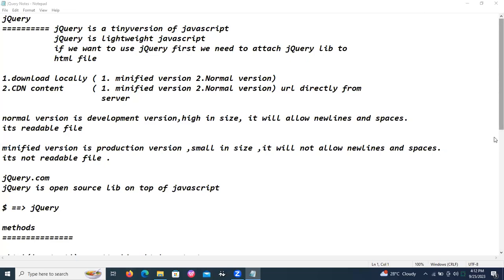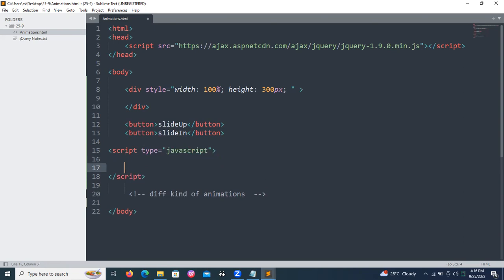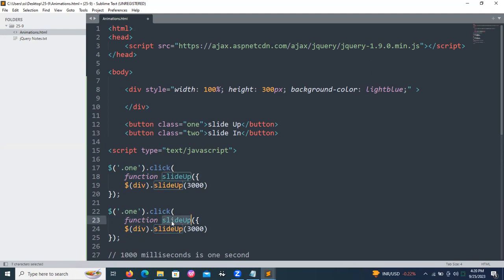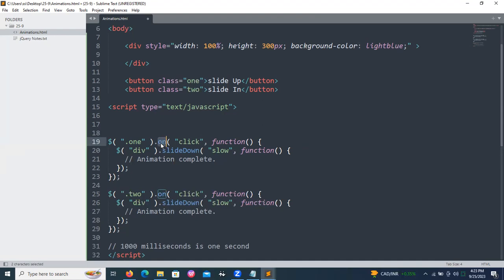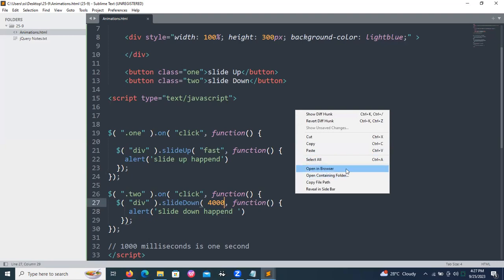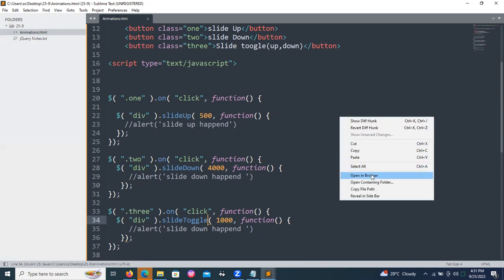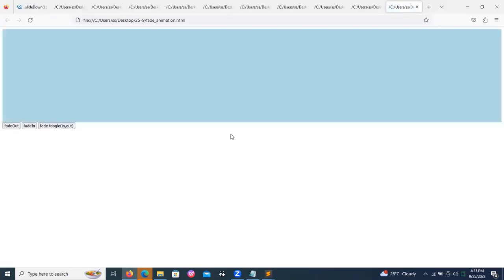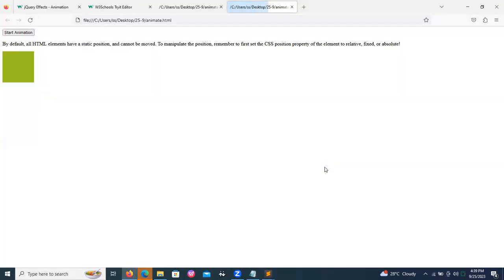UIDevelopment-BootCamp (2024) - #61/300